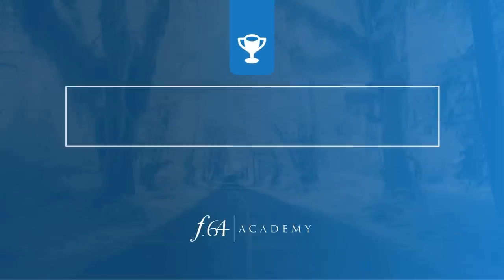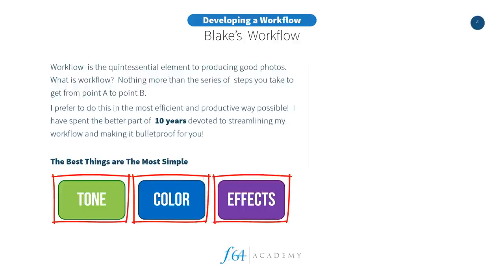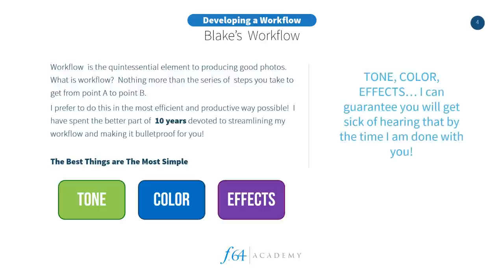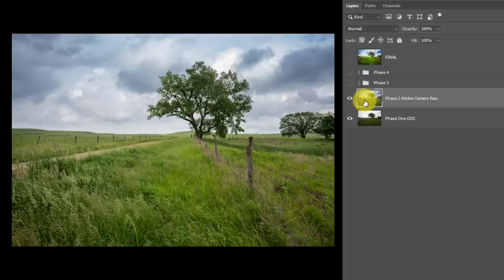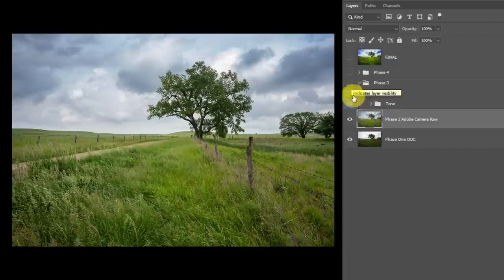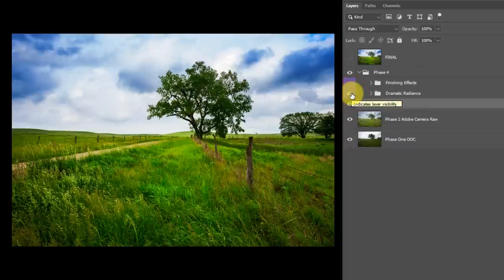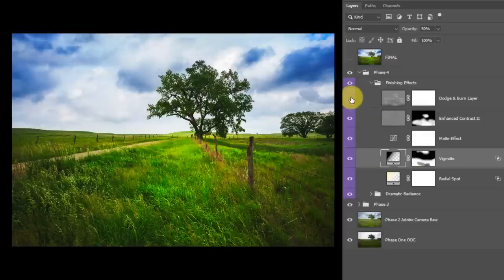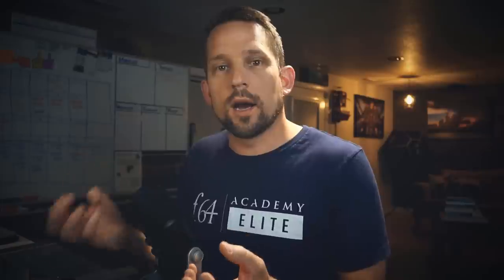Let's tear this photo apart! (Part 3 of 3)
In this episode of Photoshop Workflow Essentials (free series, 3  parts) I will show you how I built a complete finished image from the ground up. We will take our new found knowledge of layer types and layer systems and analyze what went into building this photo!